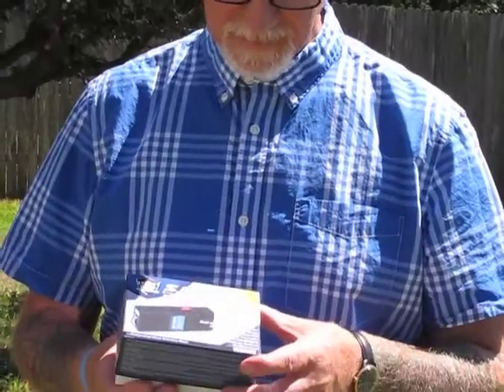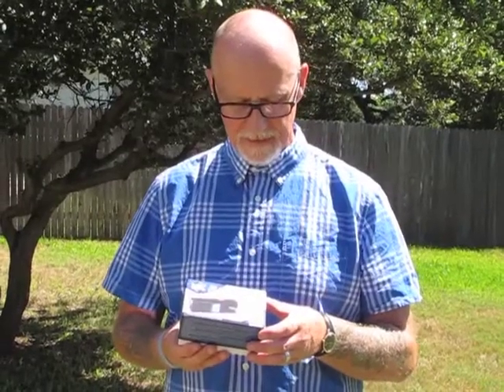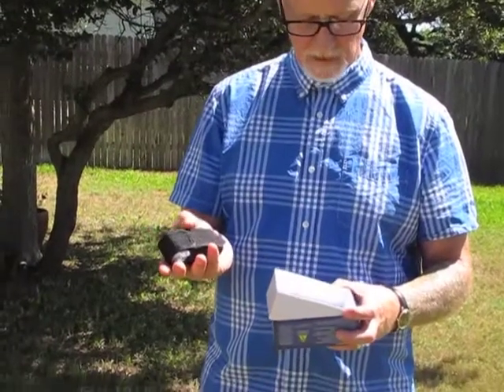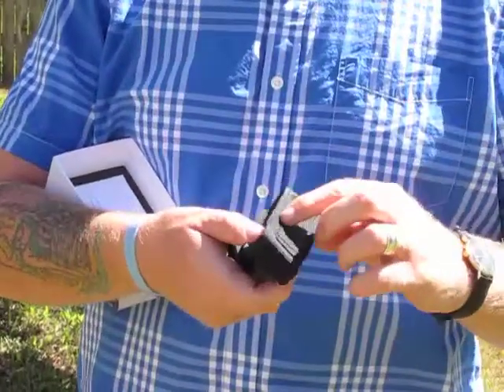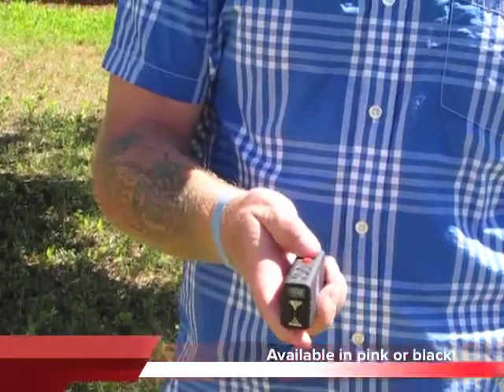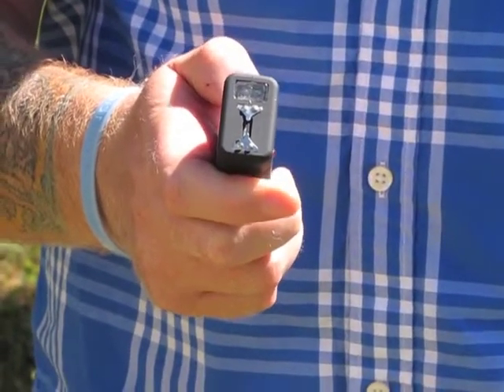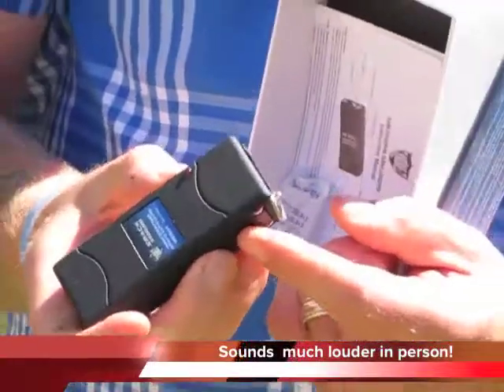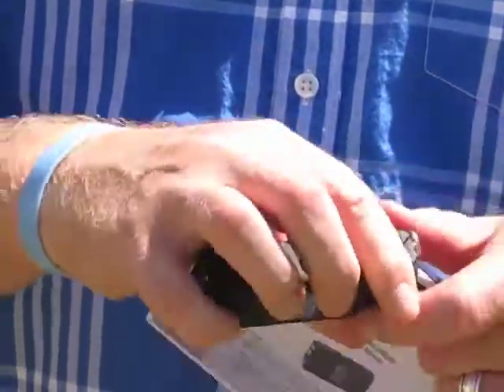Smack Stun Gun Review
With the power of a stun gun two or three times its size and the ability to attach it to your key chain for quick access or conceal it in the palm of your hand when you require the element of surprise.

Keychain Stun gun
Built-in charger
Bright LED flashlight
Lifetime warranty

and help our charity